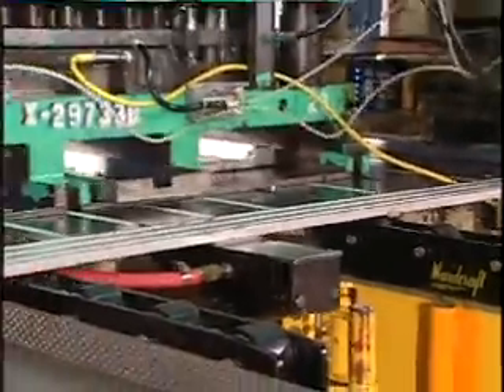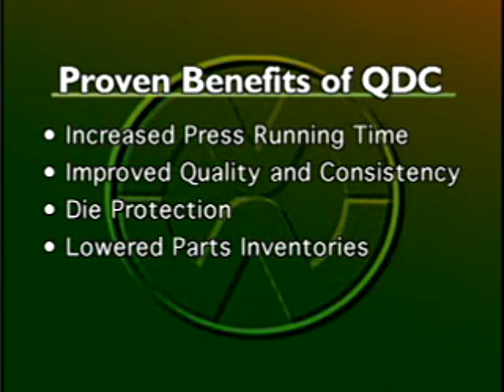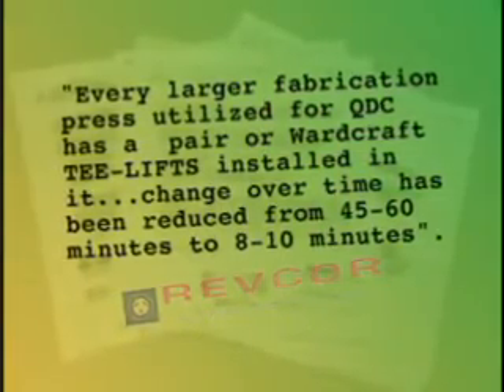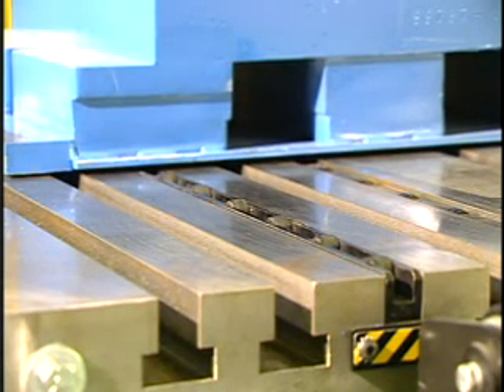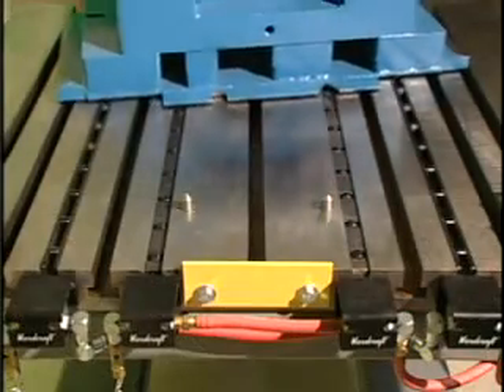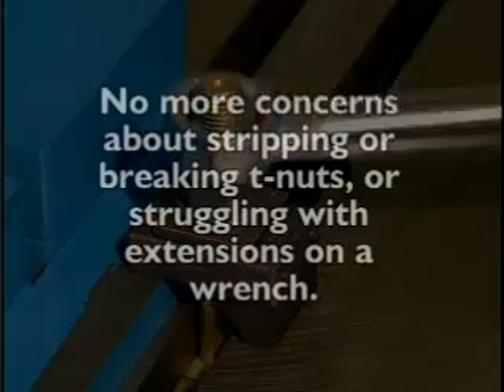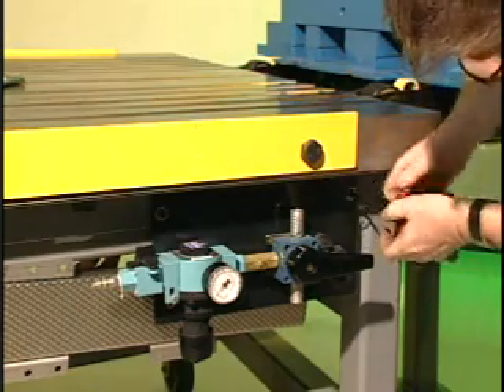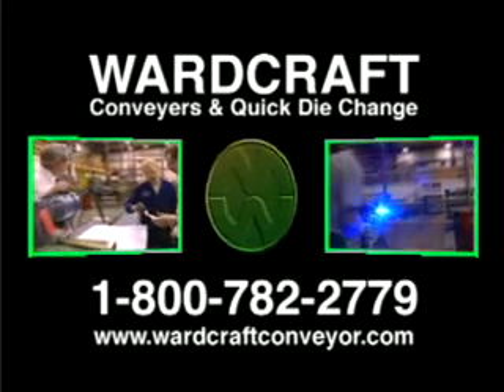Wardcraft QDC Video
For over 113 years, Wardcraft Conveyor has provided standard and custom conveying solutions to the automotive, metal stamping, tool & die, machine tool, fastener, forging, die-cast, appliance, metal working, plastics and other material handling industries throughout the U.S., Canada, & Mexico. We design, build and manufacture conveyance systems of all types, including steel hinge, magnetic, belt and oscillating conveyors. Our experienced and creative staff of "imagineers" utilize modern technologies to meet the diverse conveying needs of all our clients with efficiency and excellence.

[singlepic id=25 w=320 h=240 float=]

Wardcraft Conveyor also provides Quick Die Change (QDC) systems that allow you to significantly cut your die change time, increasing the efficiency and quality of your stamping operations. These  innovative products and systems also reduce the risk of injuries associated with lift and movement of dies.  By utilizing Wardcraft's QDC products, your company will benefit from:

•Increased press running time

•Standardized consistency

•Better die protection

•Lowered parts inventories

•Improved Safety

•Increased employee teamwork and morale

Wardcraft Conveyor provides a number of different patented QDC products that can lift smaller dies from one ton up to large dies of 80 tons.

•TEE-LIFT®

•DI-GLIDE®

•S-Rails

•MS-Rails

•Medium-Duty Bolster Extensions

•Heavy-Duty Bolster Extensions

•DI-CLAMP™

•QDC Replacement Parts

Wardcraft's Philosophy

Our Quick Die Change philosophy is to maximize every effort in the process and preparation of die transfer, to achieve optimum press efficiency.

For your Conveyor or QDC needs Wardcraft is simply the best solution!